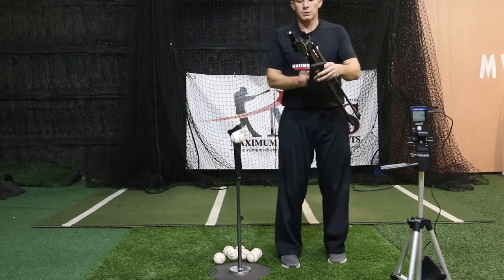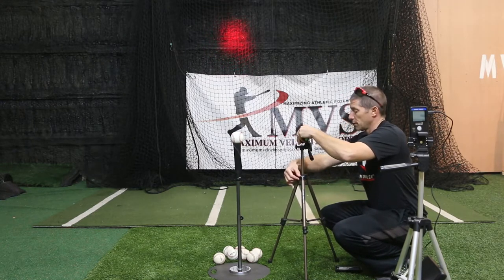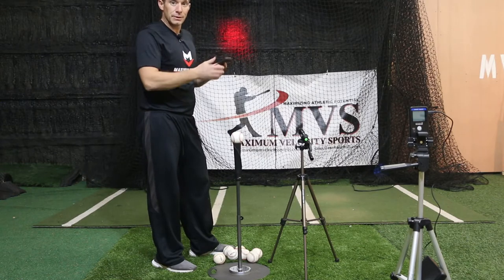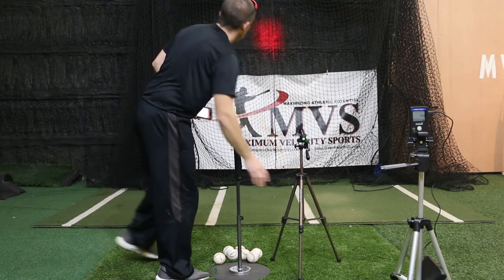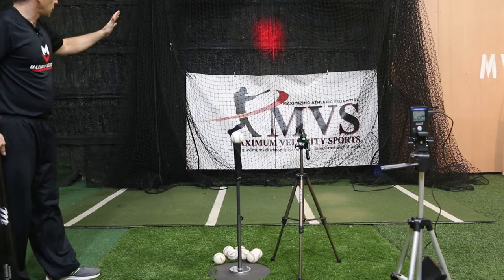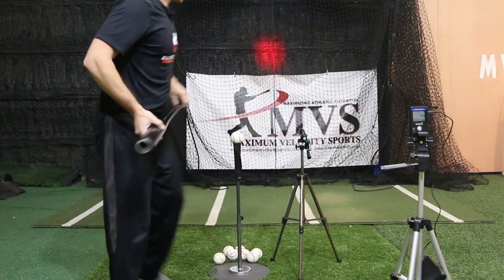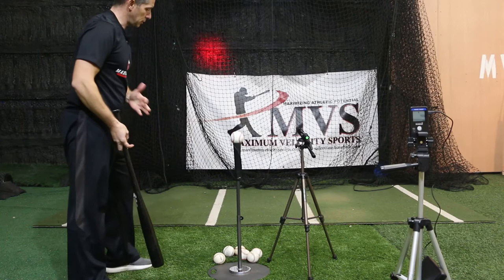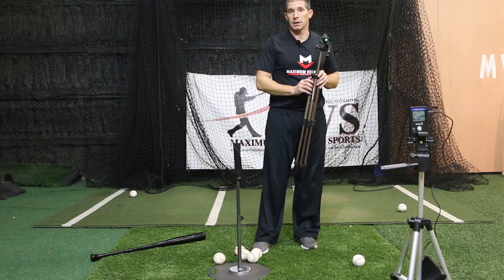Launch Angle Pro Promo - What is it?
The Launch Angle Pro is a unique training aid that allows you to tailor your batting practice sessions to train at the optimal launch angle for your swing. Paired with the free Launch Angle Pro App you will launch your batting average to another level.

Every player has a different type of swing with different exit velocities and most players and unfortunately coaches too do not truly understand what are the correct launch angles to work at.